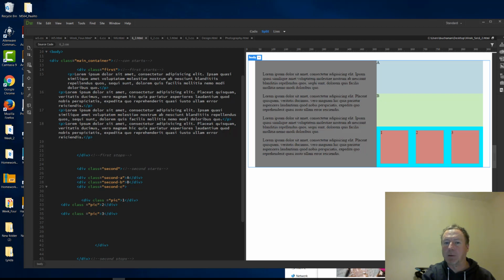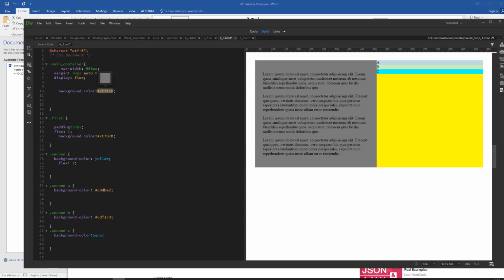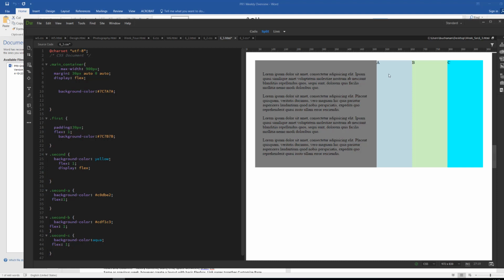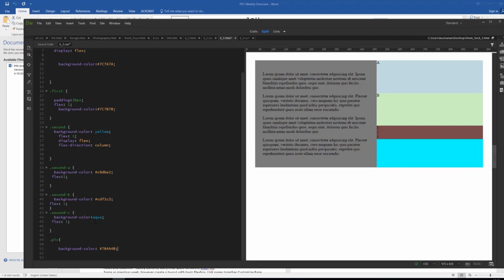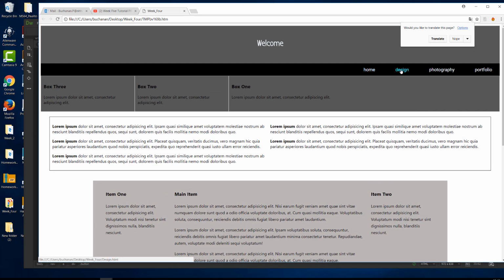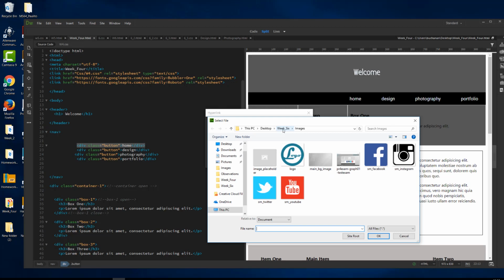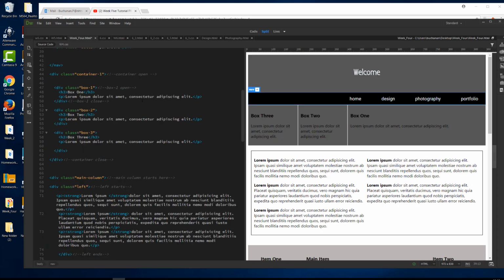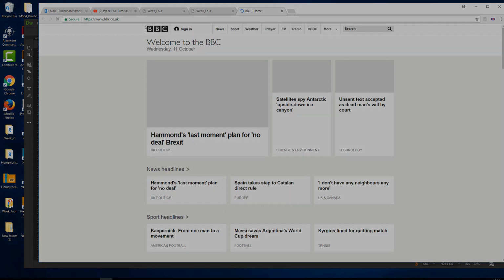Week Six Tutorial PR4